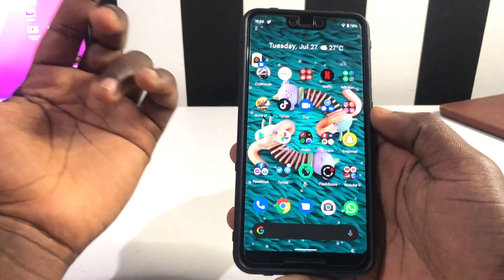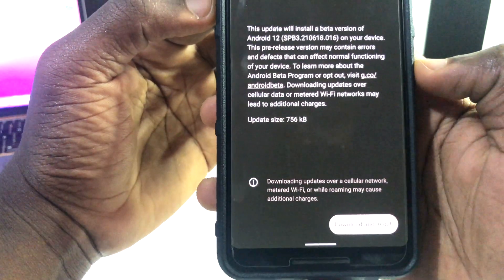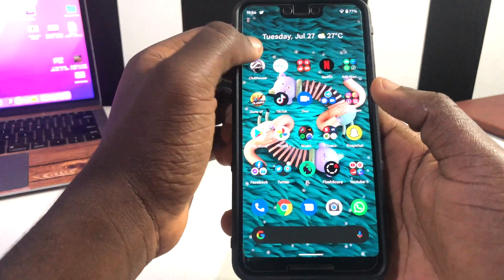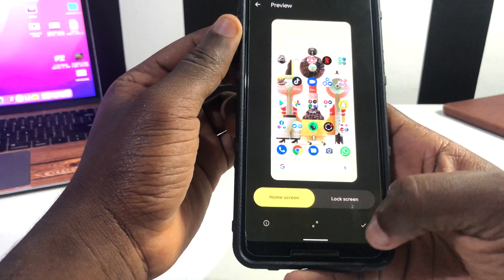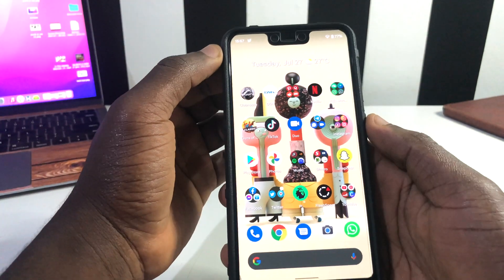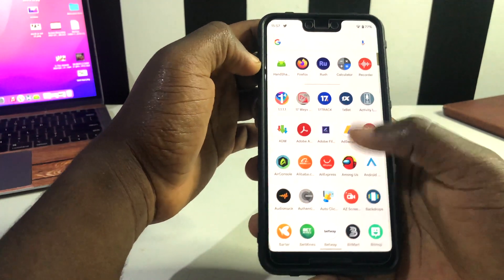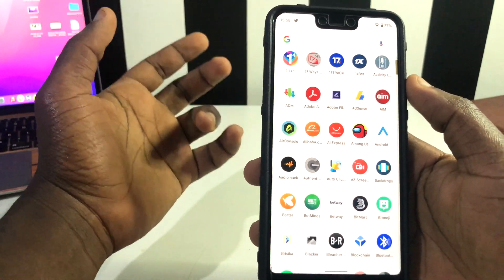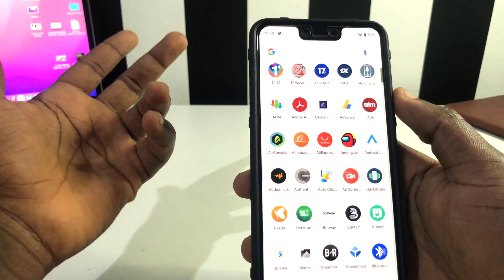Android 12 Beta 3.1 Released - New Changes & Improvements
Android 12 Beta 3.1 Released- Bug Fixes & Performance Improvements.
android released beta 3.1 to help fix bugs and also improve the performance of android beta 3.
In this video you'll get to know all the new changes and updates in this new android 12 beta 3.1